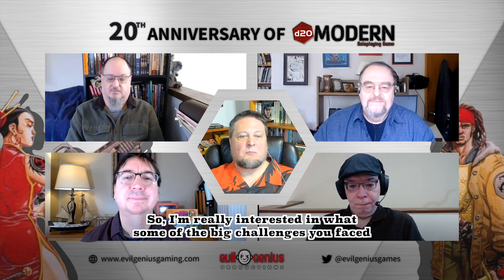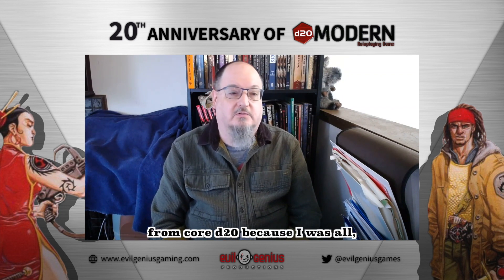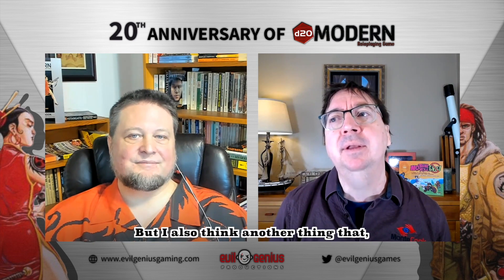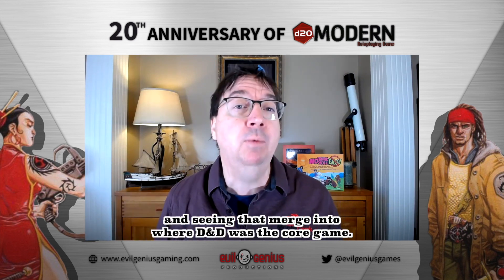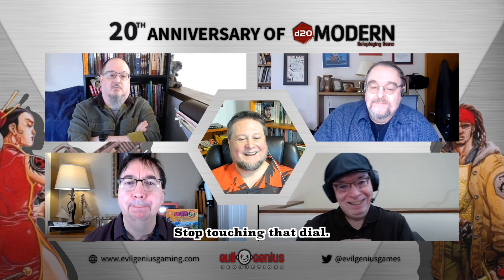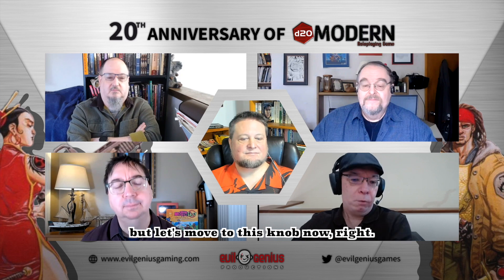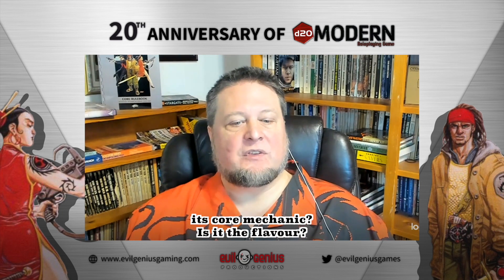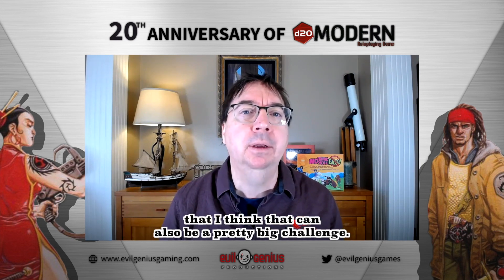The Making of d20 Modern - Episode 8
Episode 8: Biggest Challenges

This November marks the 20 years anniversary of d20 Modern. Created by Wizards of the Coast, d20 Modern was a modern-day tabletop roleplaying game based on the d20 roleplaying system. See how the 4 original designers came up with the idea and brought it into reality.

This video is produced by Evil Genius Productions. the makers of Everyday Heroes - a new tabletop roleplaying game based on the d20 Modern OGL and the 5e SRD.